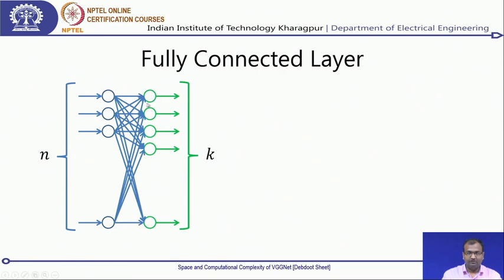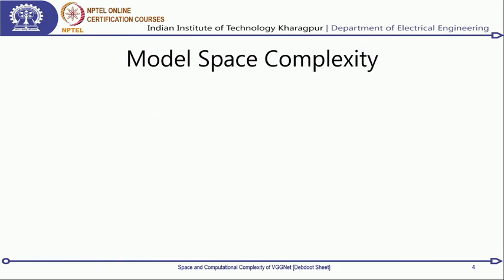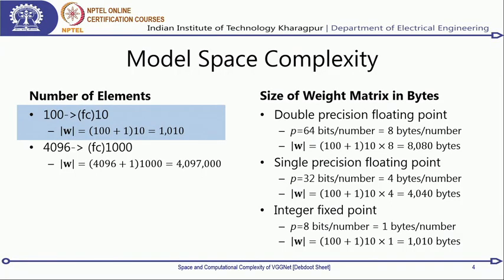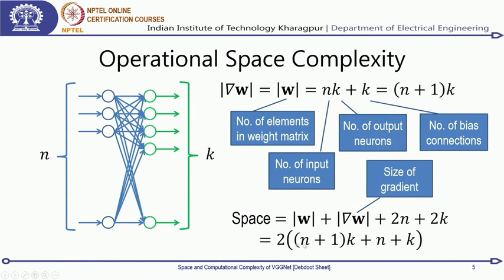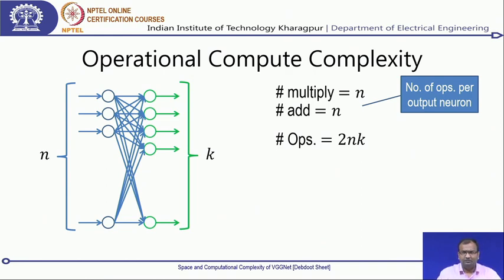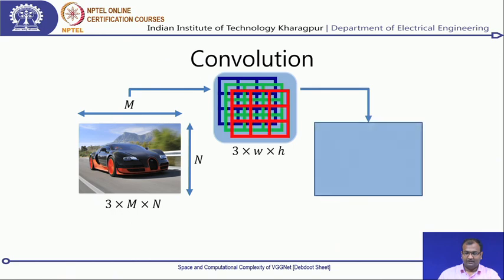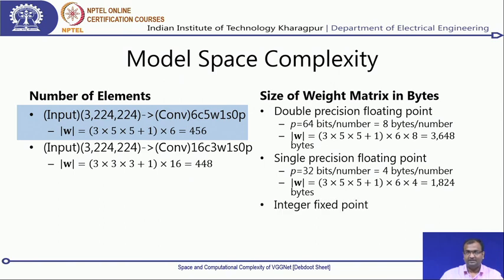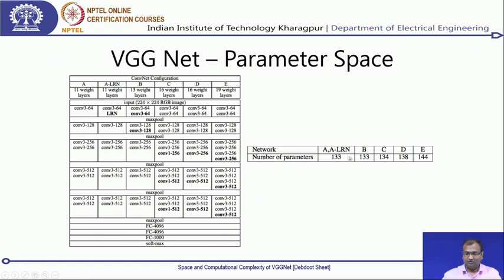Lecture 35 : Revisiting AlexNet and VGGNet for Computational Complexity